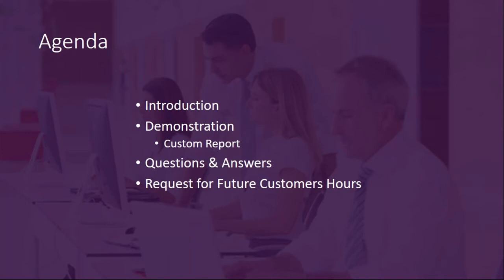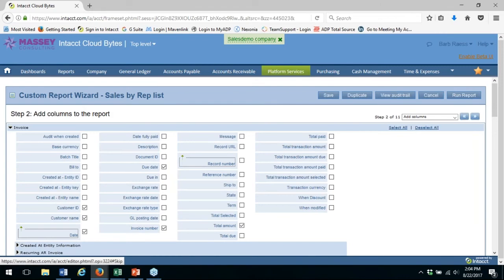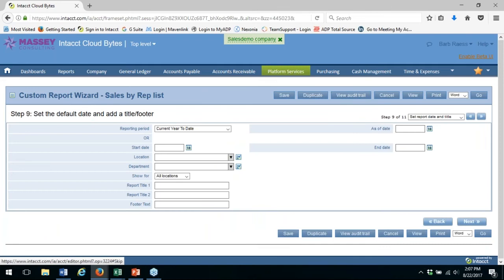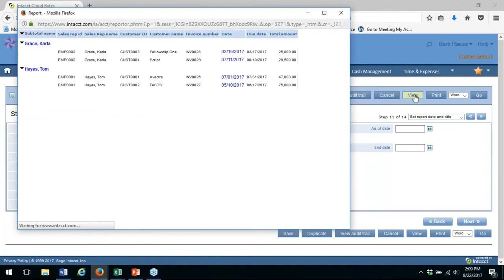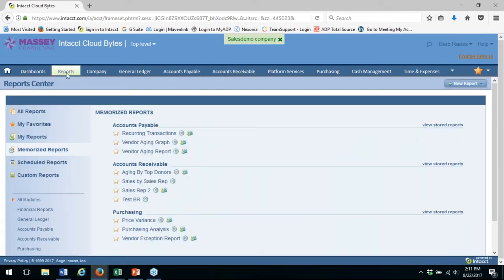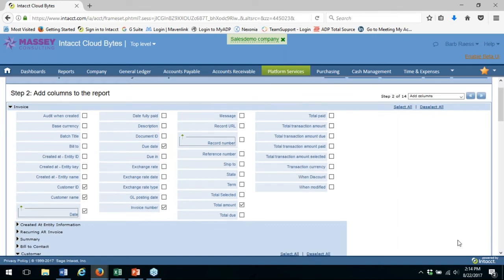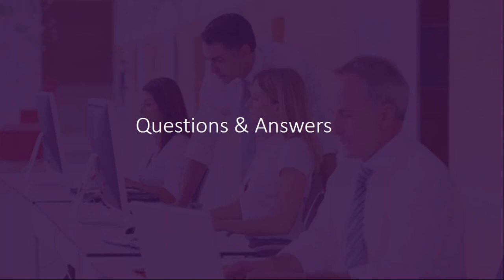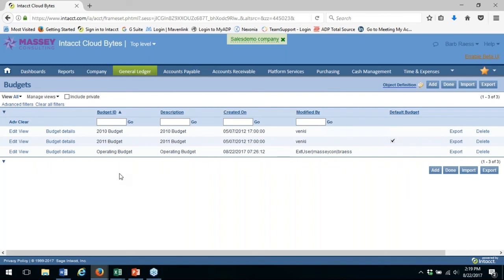Sage Intacct | CloudBytes: Customer Forum - Custom Reports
Check out best practices and a demonstration of Custom Reports inside of Sage Intacct.